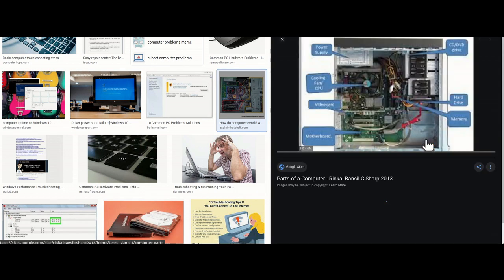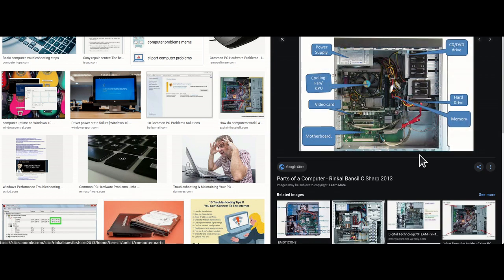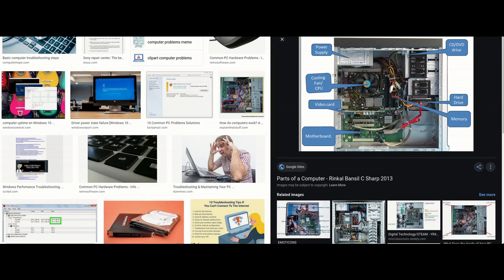disk disaster pt 4